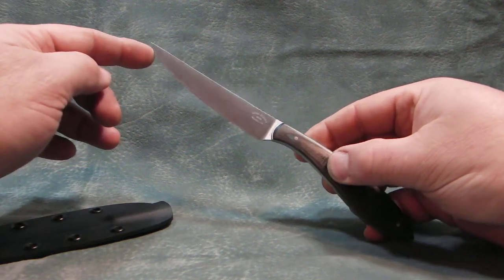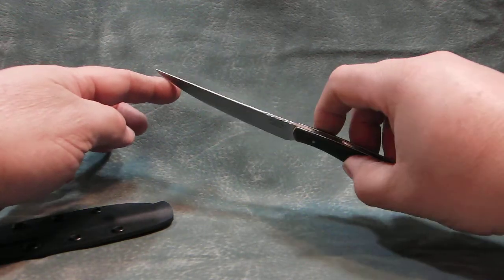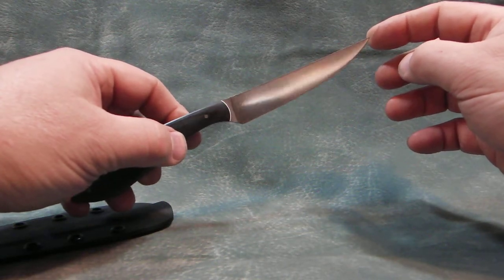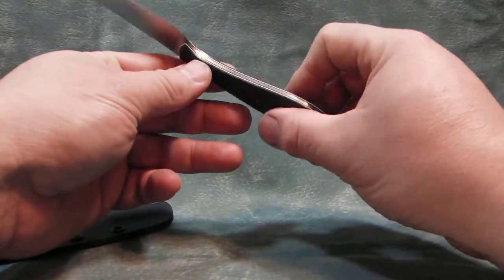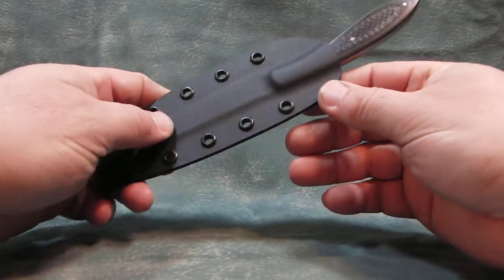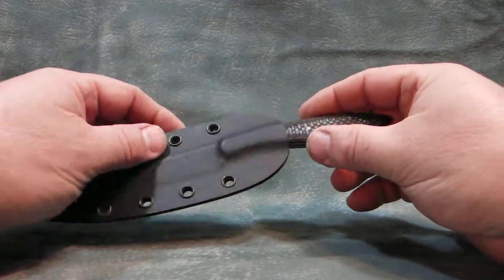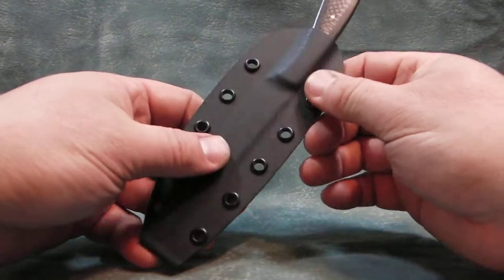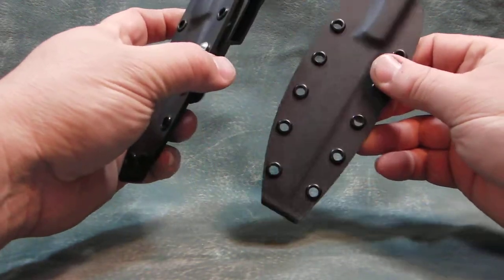Bird and trout or Parring knife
O-1 tool steel flat ground from .075 stock with a machine finish.
Carbon fiber handle scales with black and white liners.